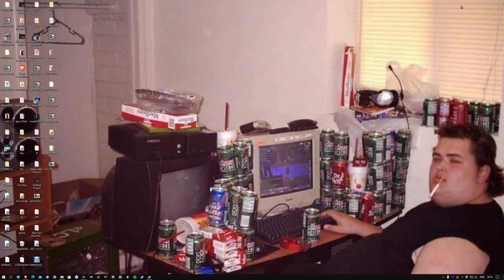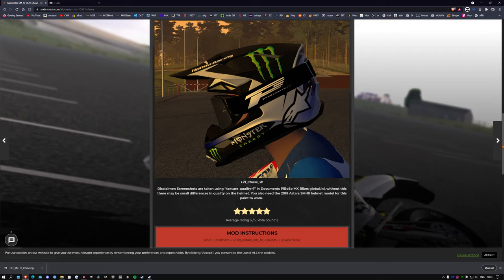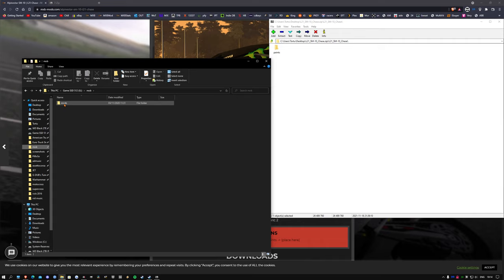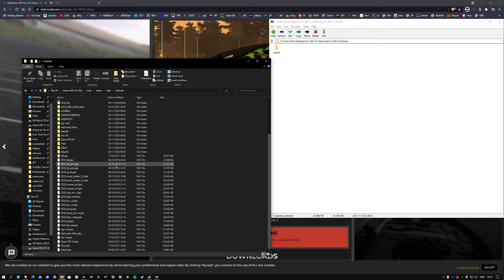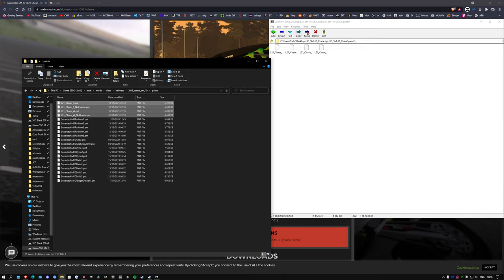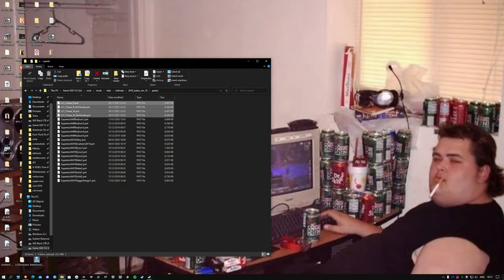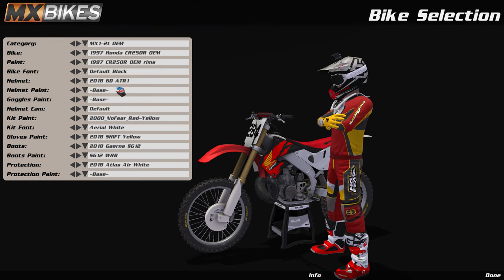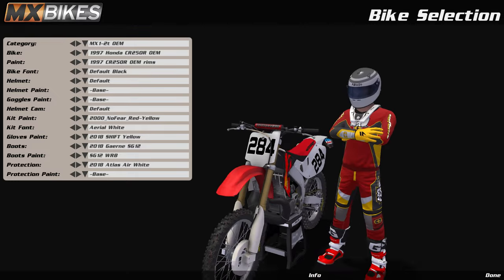How to install helmets for MX Bikes 2022 **INCLUDING MODELS DOWNLOAD**NEW LINK ADDED*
Weekly Livestream from around 9pm UK time/ 3pm Est US every Friday! Join me, Beyer and TFC as we talk @$%t and rip laps.

Random Livestreams can happen anytime and will contain mostly pure gameplay with no mics.

Beats by

Official Piboso Twitter: @MX_Bikes